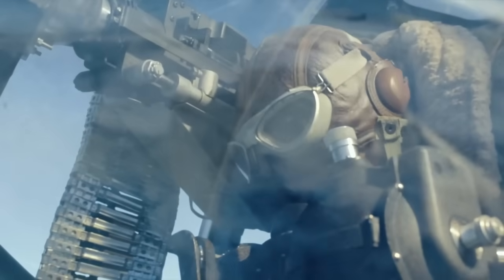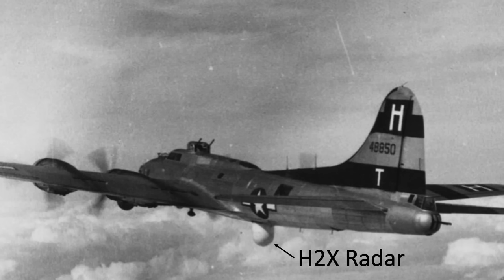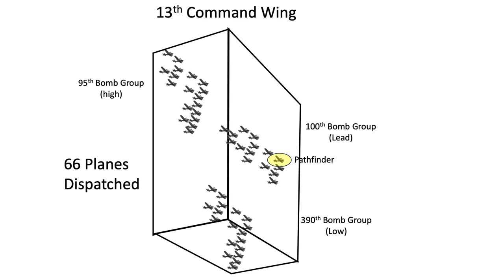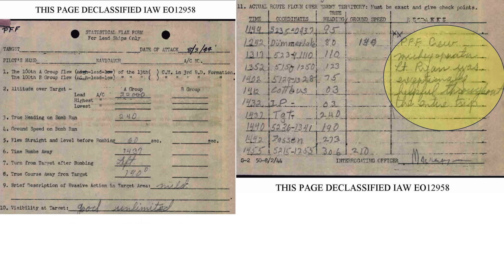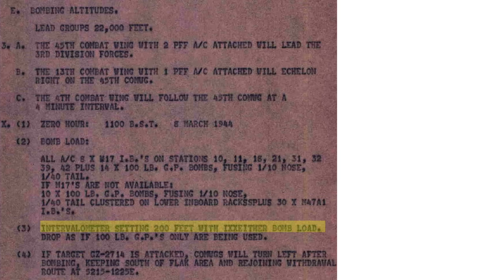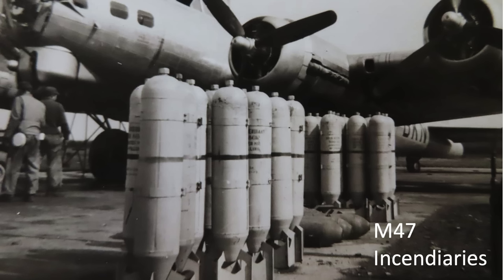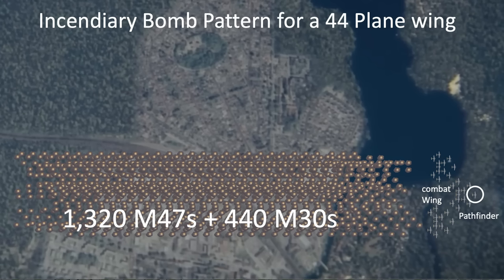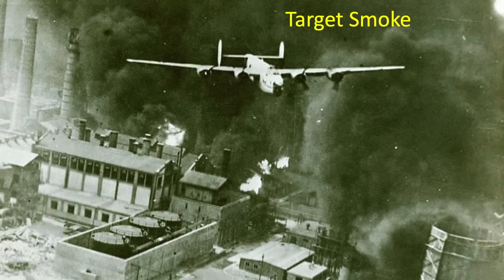Masters of the Air –Why so many bombs in Episode 7? - Fact Checking the March 8, 1944 Mission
In Masters of the air episode 7, the 100th bomb group is sent to lead the 13th combat wing in attacking the VKF ball bearing works near Berlin. The video will address the accuracy of the clip. In particular did the episode narration match reality. My of the the channels views expressed concern too many bombs are released. This along with other items will be addressed. In short, the episode would need a few changes to match the post mission tactical mission documentation.